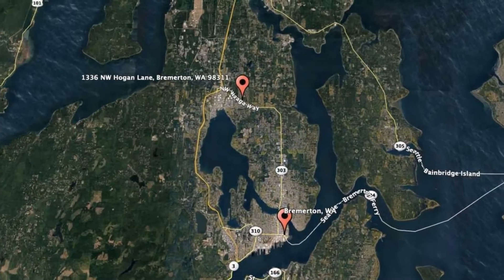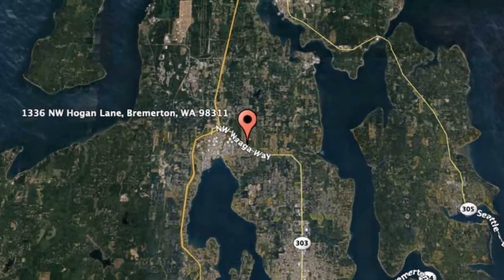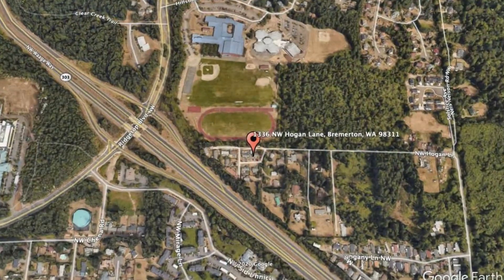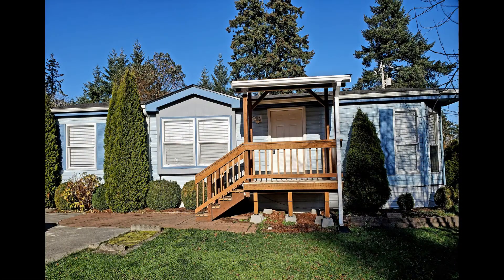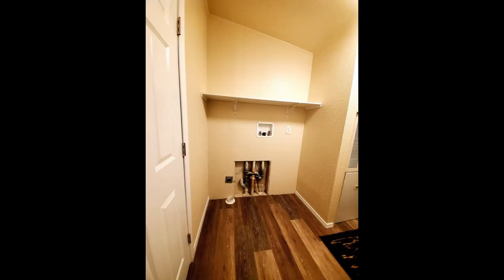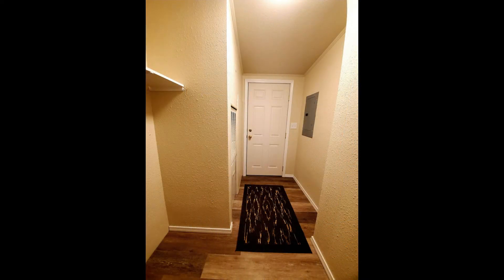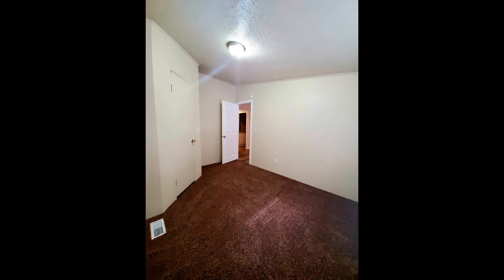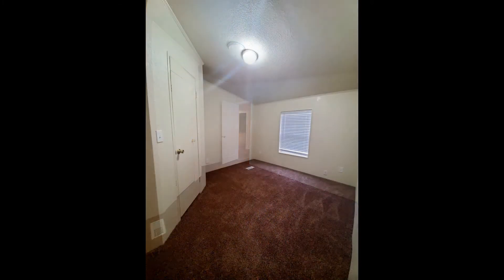Bremerton House Rentals 3BR by Lighthouse Cove Property Management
This is a lovely 3-bedroom, 2-bathroom property situated between East Bremerton and Silverdale. Stepping inside, you come into the spacious living room that features a ceiling fan and gorgeous luxury vinyl plank flooring. The eat-in kitchen boasts ample cabinetry, major appliances, and a cozy dining nook that’s set against floor-to-ceiling windows. The laundry room houses the washer and dryer connections and plenty of space for extra storage. The bedrooms come with plush carpeting, generous closet space, and windows that let in natural light. Out back is a covered patio where you can enjoy al fresco dining or weekend barbecue parties with family and friends. The home is close to parks, schools, and a bevy of shopping, dining, and entertainment options. You just have to see this gem for yourself!

Looking for a property manager in Bremerton? We do property management!

Let Us Manage Your Kitsap County Rental Property

Lighthouse Cove Property Management believes that everyone needs a safe, clean place to live no matter their income level and we strive to provide the same level of management to our owners of upscale custom homes, as to the owners of smaller, subsidized housing. We are the premiere property management company on the Peninsula, and are excited to prove it to you, our new client!

Lighthouse Cove Property Management

3656 NW Munson St, Silverdale, WA 98383

Credit Music: “Clear Inspiration” by BaltaZzar